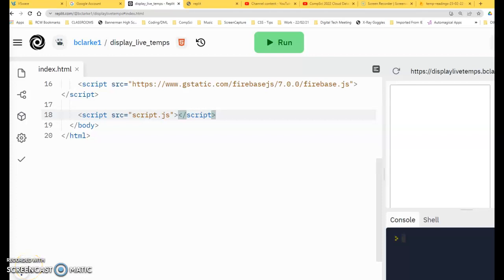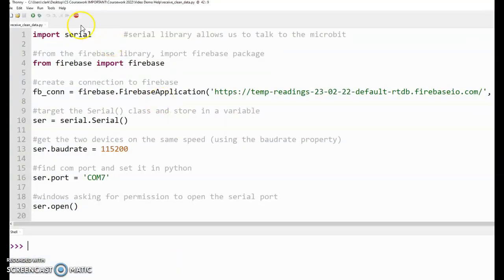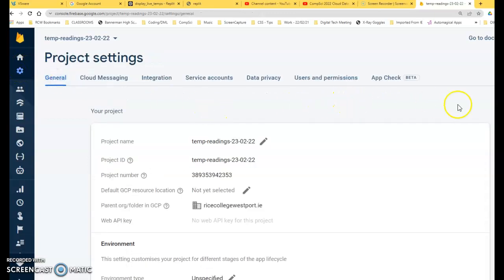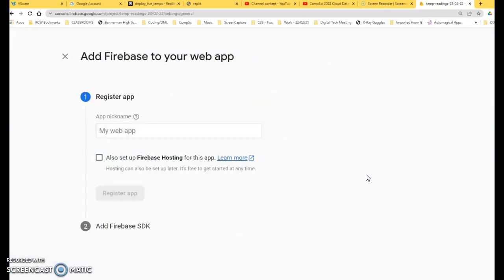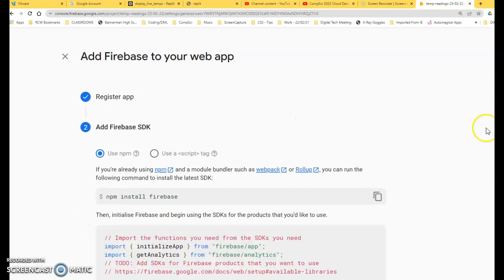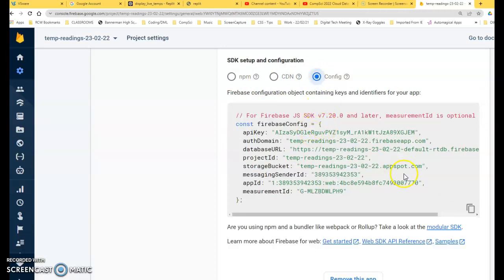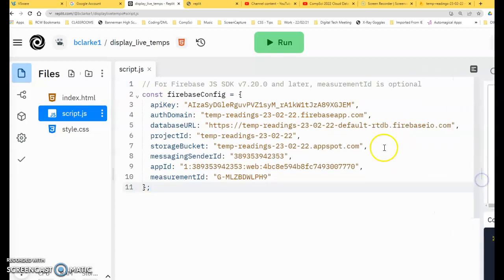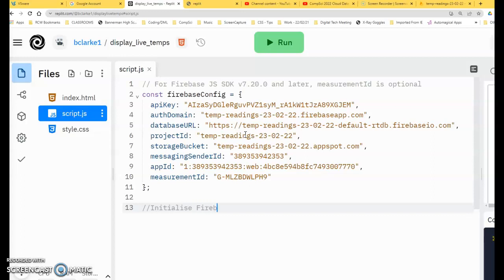#19 - connect webpage to FB project